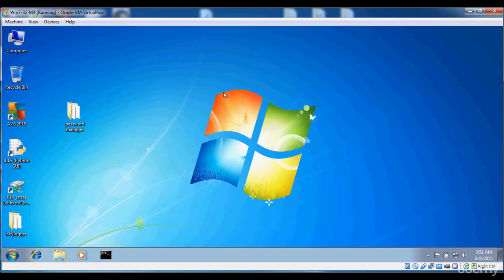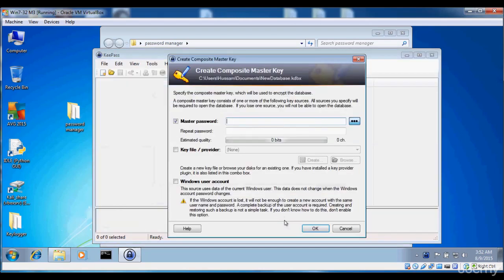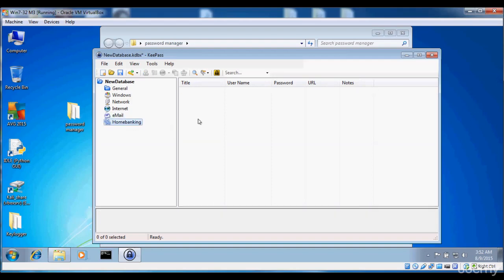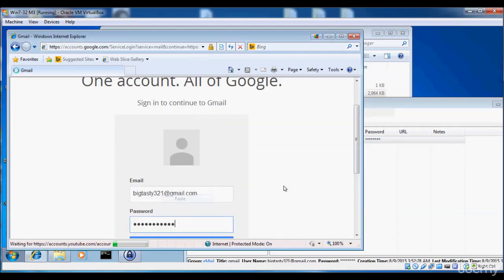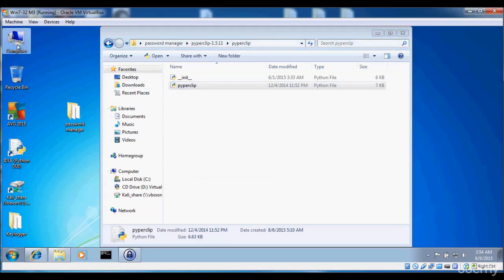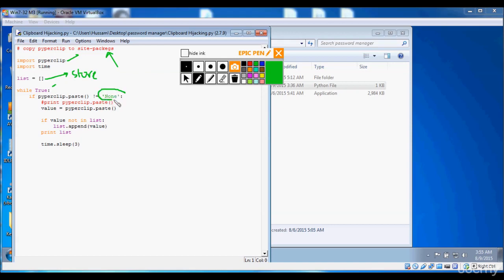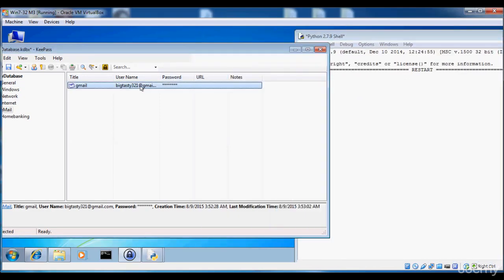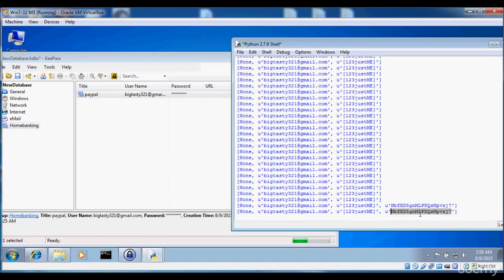4 Hijacking KeePass Password Manager | Computer Monk 🔴